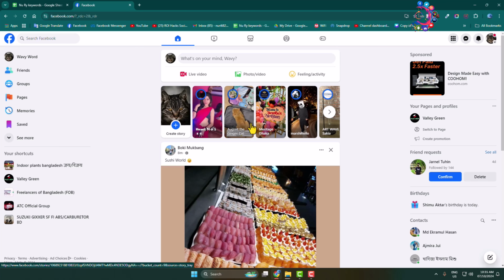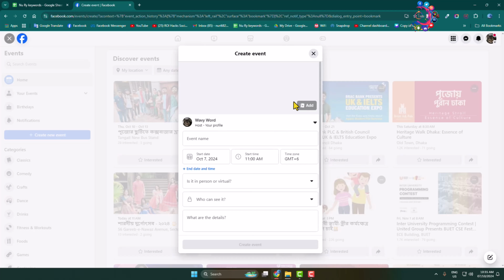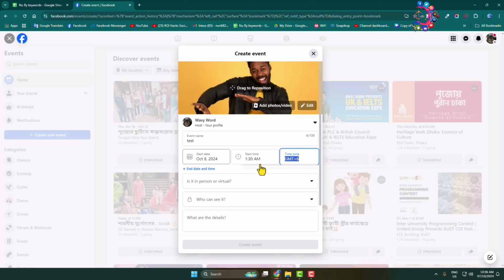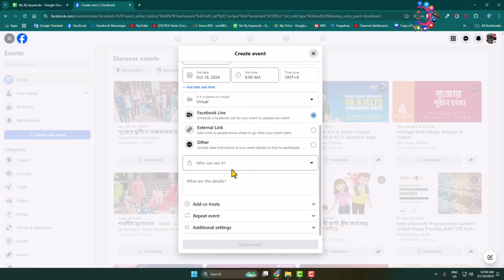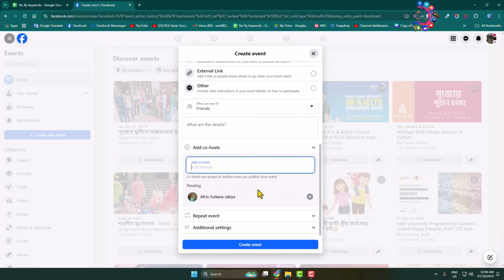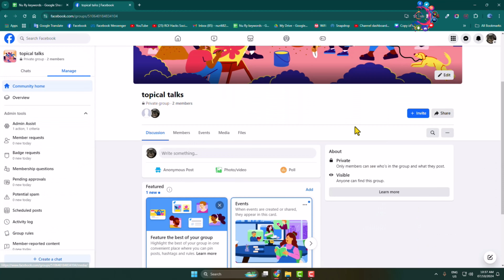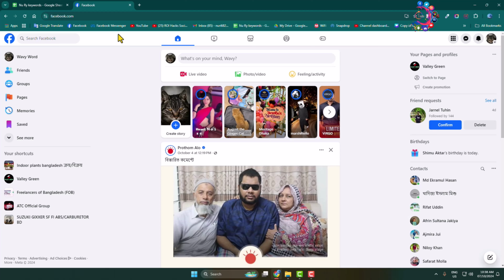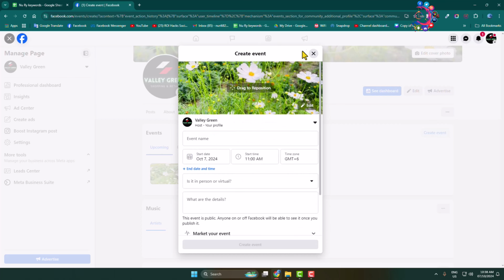How to create an event on facebook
Easily make an online or in-person event on Facebook and invite your friends Events are temporary pages for upcoming parties or social gatherings.

Related Keywords-
How to create an event on Facebook Android
How to create an event on Facebook on iPhone
How to create an event on facebook on phone
How to create event on Facebook business page
How to create an event on Facebook desktop
How to create an event on Facebook 2024
How to create an event on Facebook Meta Business Suite
How to create an event on Facebook group